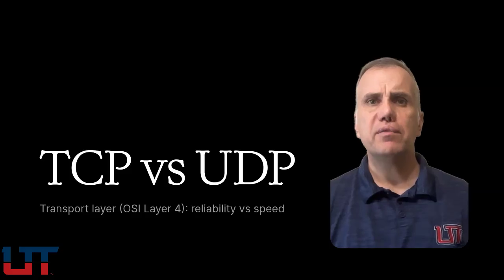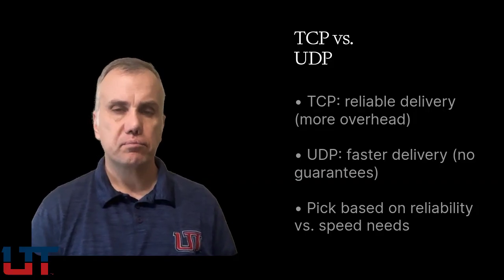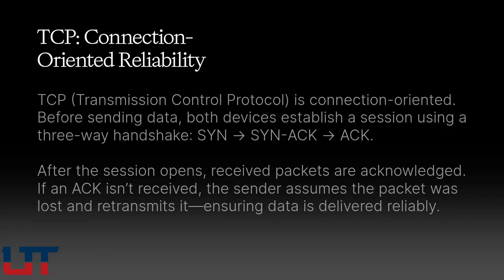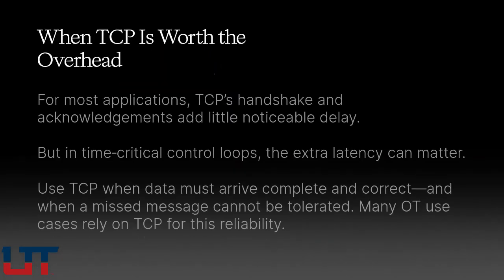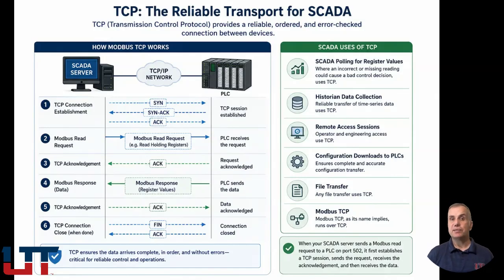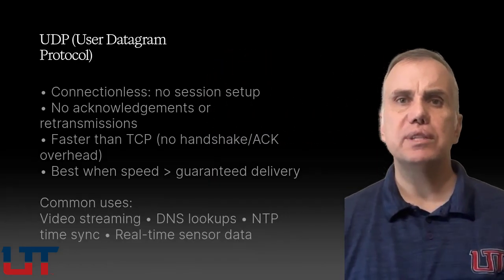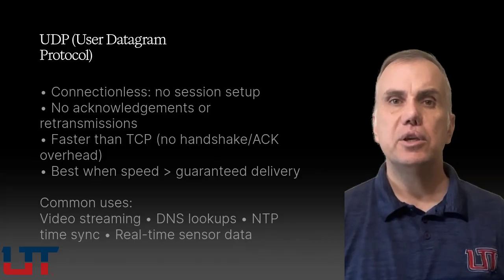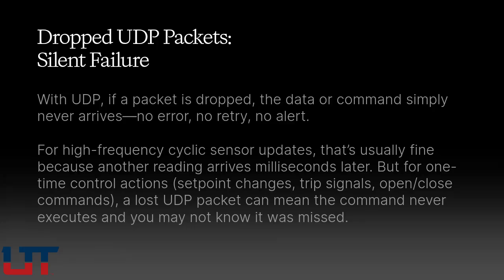TCP vs. UDP: Reliability vs. Speed in OT Networks | OT Security Module 3.3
A PLC that misses a critical command because of the wrong transport protocol choice isn't a theoretical risk — it's a real failure mode in OT networks that use UDP where reliability is required.

This video explains how TCP's three-way handshake guarantees delivery, why UDP trades that reliability for speed, and where each belongs in an OT environment. We cover Modbus TCP, EtherNet/IP implicit vs. explicit messaging, and DNP3's dual-protocol support.

By the end of this video, you'll know which transport protocol each major OT application uses, why it was chosen, and what to check when reviewing communication paths for reliability or security gaps.

🕐 Chapters:
0:00 – Introduction: TCP and UDP as Layer 4 protocols
0:30 – The core trade-off: Reliability vs. speed
1:00 – TCP: How the three-way handshake works
1:45 – TCP: Acknowledgements, retransmission, and ordered delivery
2:15 – TCP in OT: SCADA polling, Modbus TCP, historian, remote access
2:50 – EtherNet/IP explicit messaging over TCP
3:10 – UDP: Connectionless, no acknowledgement, faster delivery
3:45 – UDP in OT: EtherNet/IP implicit messaging and cyclic data
4:15 – The silent failure risk: When UDP drops a critical command
4:45 – DNP3: TCP vs. UDP configuration and reliability implications
5:20 – What to check when reviewing OT communication paths

Part of Module 3: Protocols and Ports